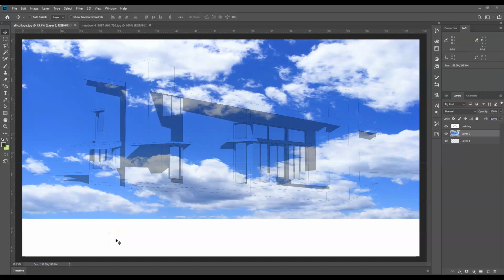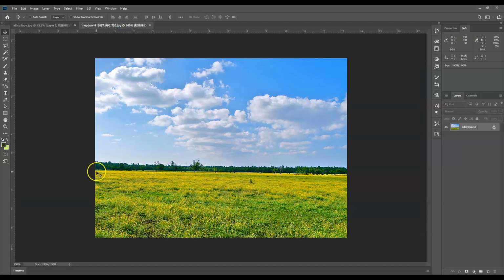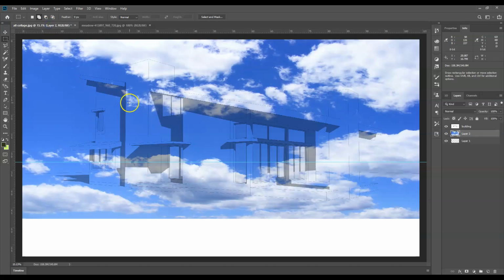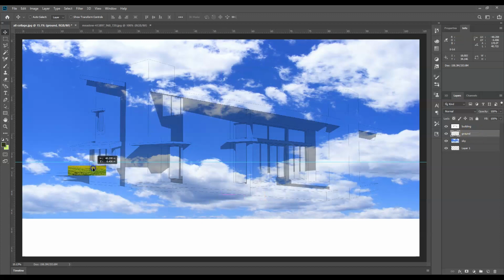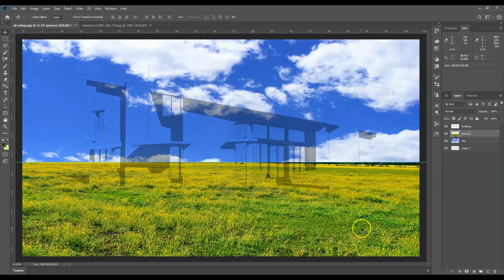Ground - Photoshop Collage